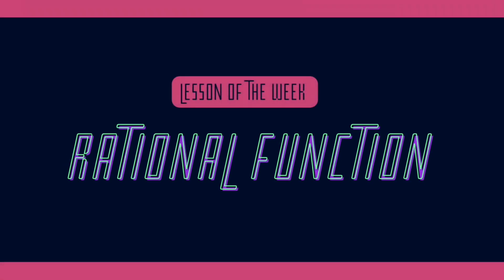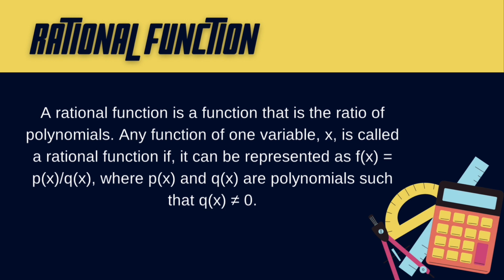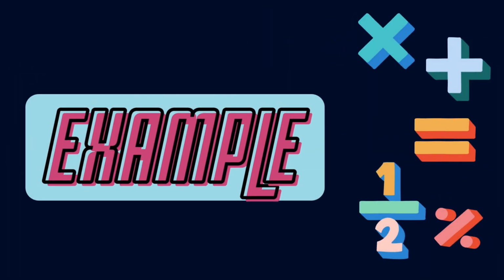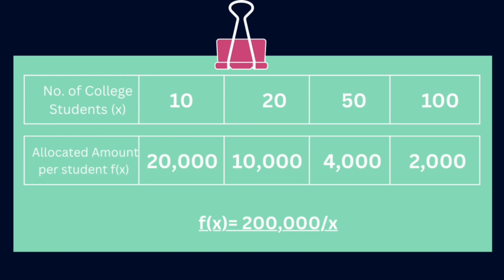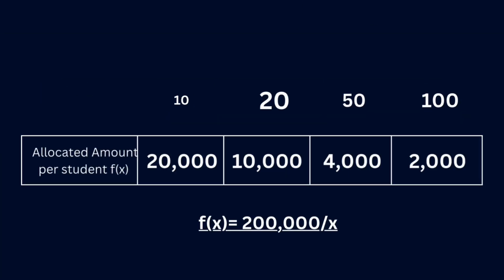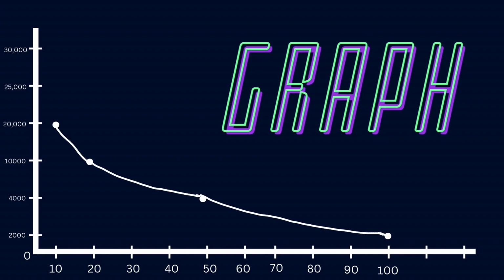MATH PATROL PRESENTS RATIONAL FUNCTION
This is the video tutorial of Janiro Hugh Mangalus, Riel Ann Manapsal and Eunice Cordova, grade 11 students from St. Pedro Calungsod of Holy Cross College, about Rational Function. This is their output in their first performance task in their General Mathematics subject.